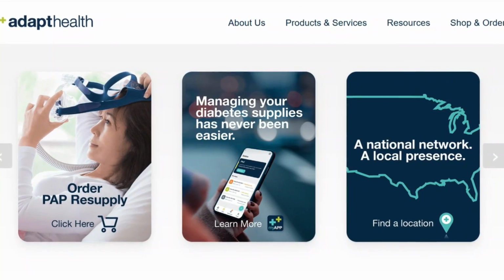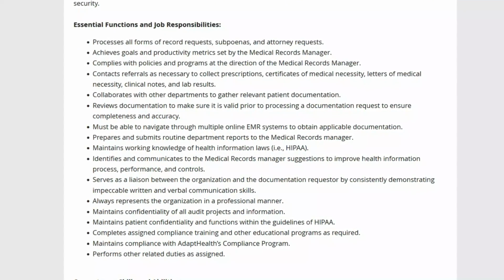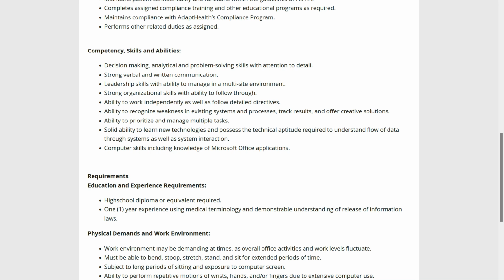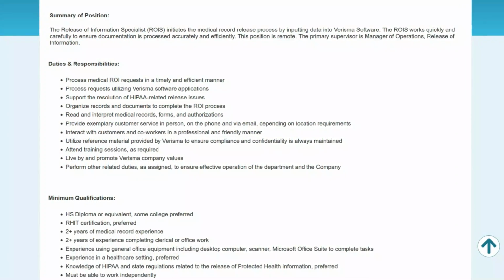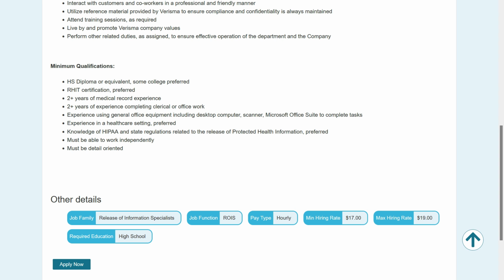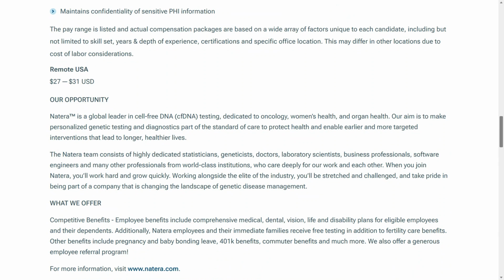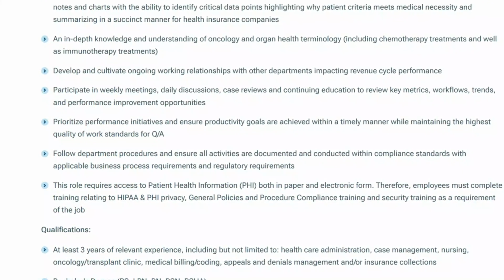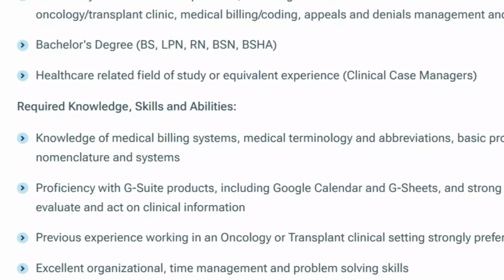THESE JOBS ARE NO LONGER AVAILABLE ! Up To $31/Hr. Work From Home Jobs With Training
Check out these 3 work from home medical records jobs; 2 don't require much experience and the other is a more-advanced, high-paying position. Training is included !

*JOB(S) MENTIONED IN THIS VIDEO*

📖Chapters📖
00:00 Intro.
00:24 Medical Records Job 1
02:37 Medical Records Job 2
04:53 Medical Records Job 3
07:44 Outro.

*MY DISCLOSURES*

🙂 Remote & work from home jobs go fast !  I do my best to bring you the most recent job leads; I have no control on how long a job is available so I encourage you to apply ASAP.

🙂 I read the job descriptions as posted by the company. I am not responsible for any information the company left out of the description, or any incorrect information the company posted in their job description. When a salary or rate of pay is not indicated within the job description, I research estimated salary and pay rate.  IT IS JUST AN ESTIMATE. Only the companies will be able to state the exact pay for their jobs.  I research all companies before posting and they are all legitimate opportunities, however, you still should always do your own due-diligence when applying for jobs.

Grab one of these work from home medical records jobs before someone else does !